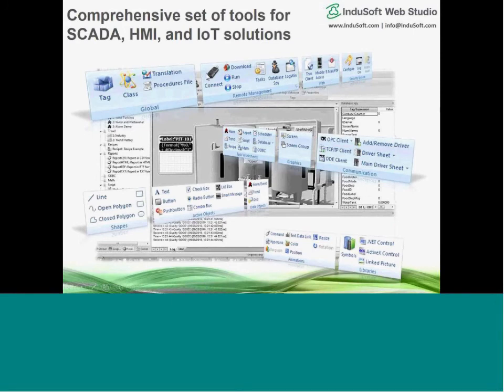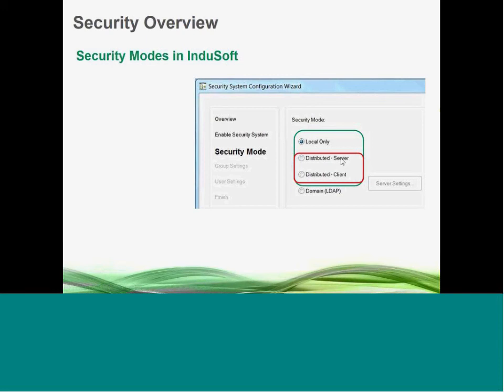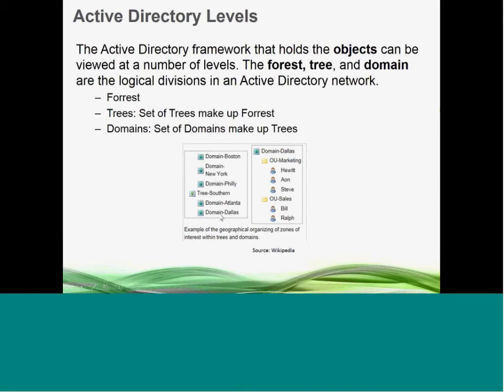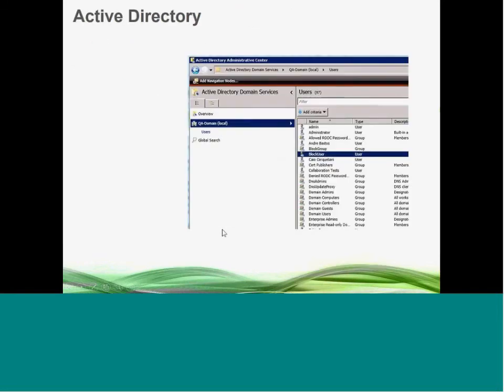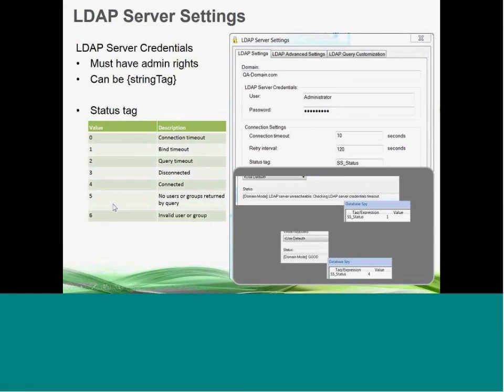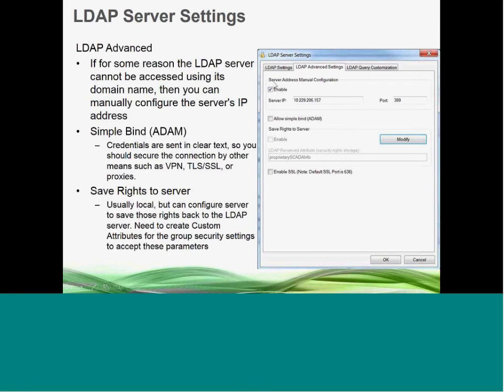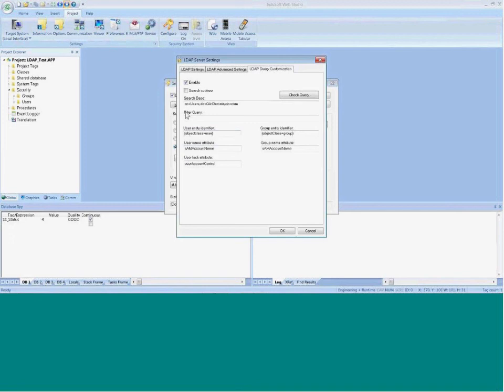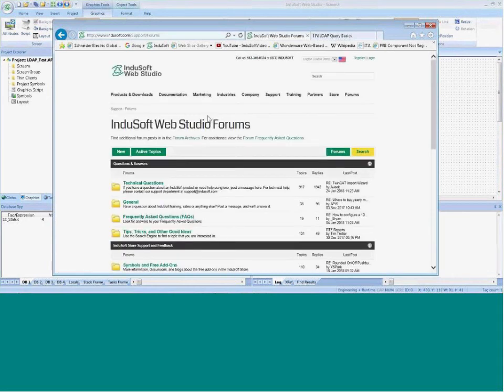Security and LDAP integration in InduSoft Web Studio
With cybersecurity threat vectors increasing and attacks on industrial control systems on the rise, it’s more important than ever to take proper safety precautions when developing HMI or SCADA applications. In this webinar, we’ll go over how your application can be integrated with LDAP, and some best practices for developing more secure SCADA/HMI systems.